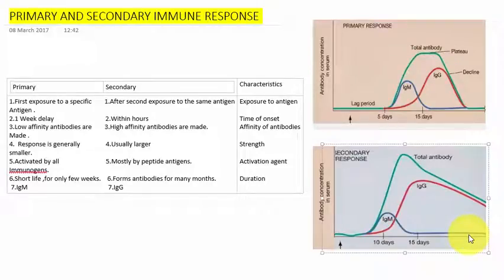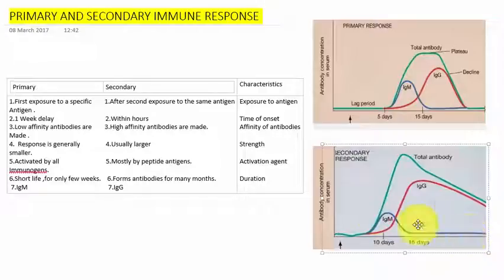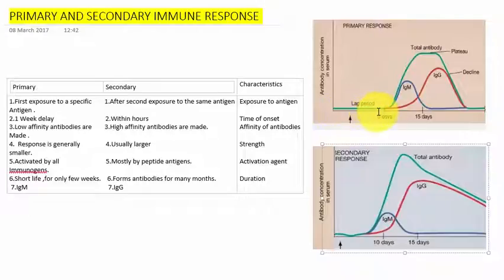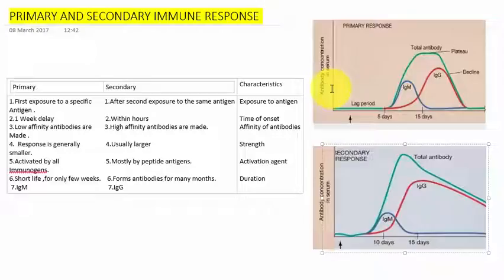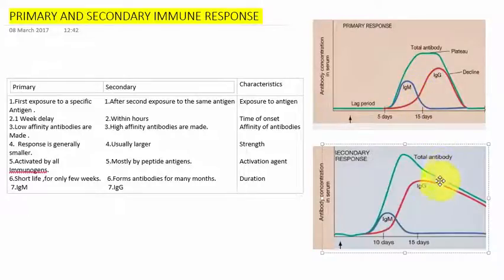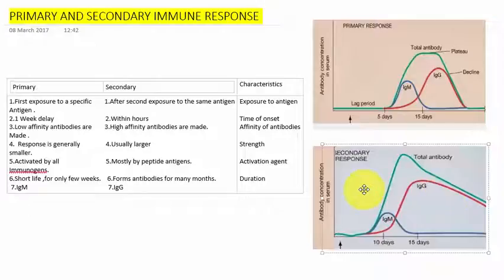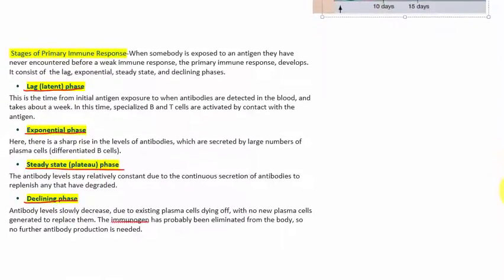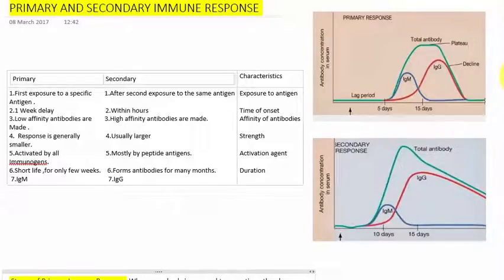PRIMARY AND SECONDARY IMMUNE RESPONSE